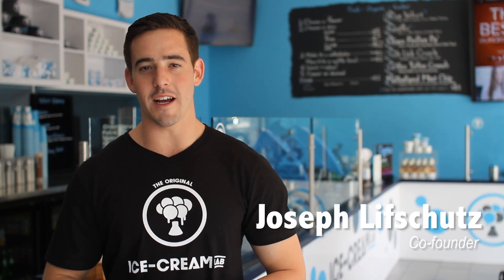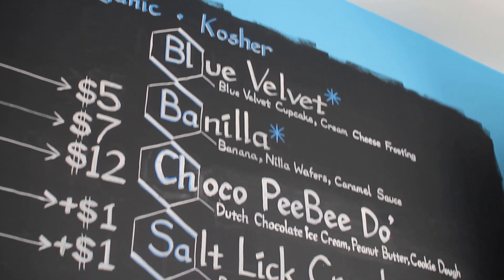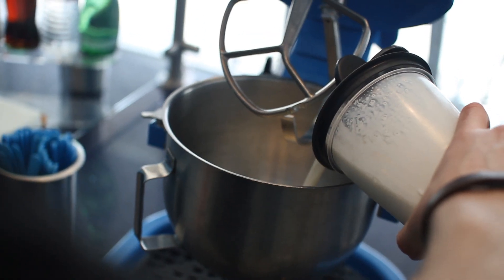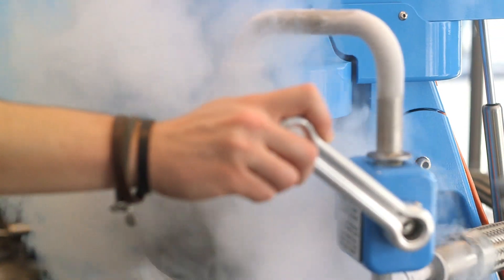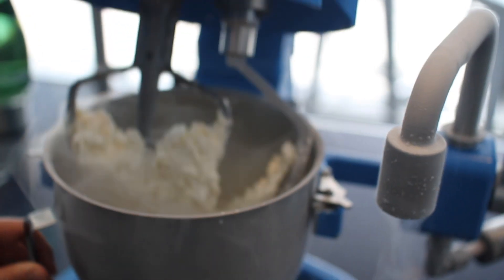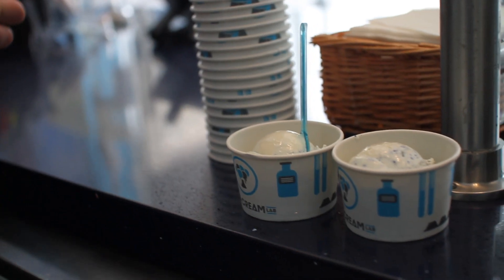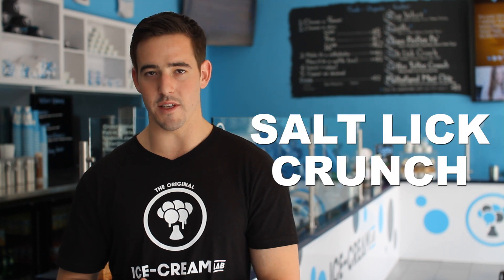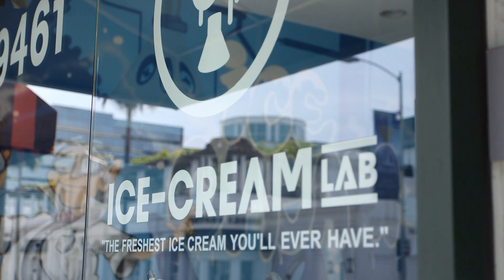Ice Cream Lab (Liquid Nitrogen Ice Cream)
Innovating the way ice cream is made, Ice Cream Lab is a liquid nitrogen ice cream vendor who will be changing the frozen treats game at the upcoming 626 Night Market! With instant freezing, this is the freshest ice cream you'll ever taste (and it's much better for you too). Our minds were blown at Joseph and Tommy's creation with Ice Cream Lab; you better bet this is the future of ice cream. Join the NitroIceCream movement this summer at 626 Night Market!

Events:

OC Night Market
Fri, May 9: 4pm-12am
Sat, May 10: 4pm-12am
Sun, May 11: 4pm-10pm
@ OC Fair and Event Center

DTLA Night Market
Fri, June 20: 4pm-12am
Sat, June 21: 4pm-12am
@ Staples Center, Lot 7

626 Night Market
Fri & Sat, July 18 & 19: 4pm-1am
Fri & Sat, August 15 & 16: 4pm-1am
Fri & Sat, September 12 & 13: 4pm-1am
@ Santa Anita Park

Produced by: Aileen Xu
Shot/Edited by: Tiger Souvannakoumane
Shot by: Tiger Souvannakoumane, Christian Soriano
Special Thanks: Dorothy Dang